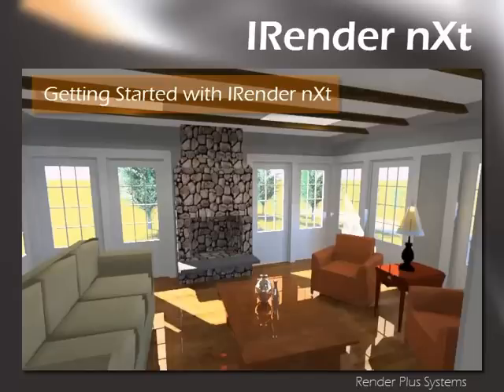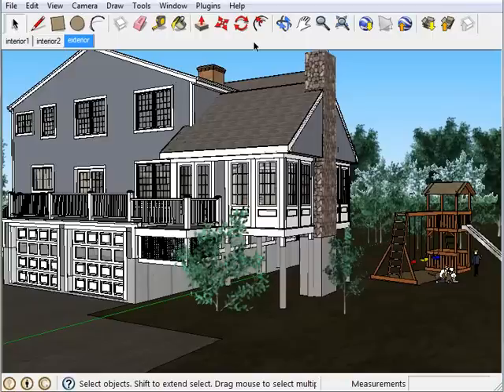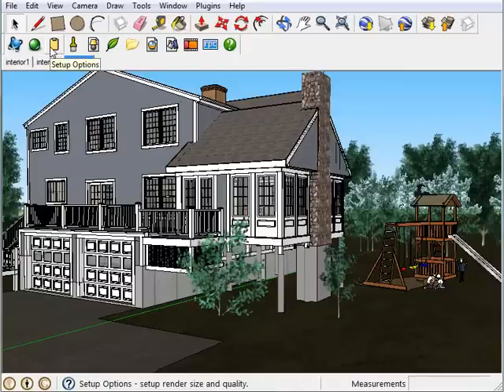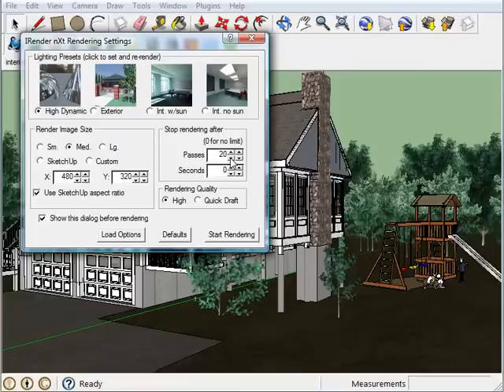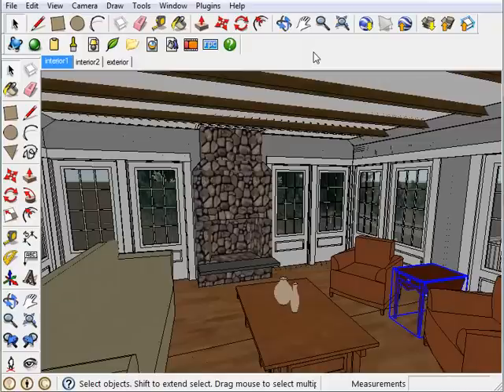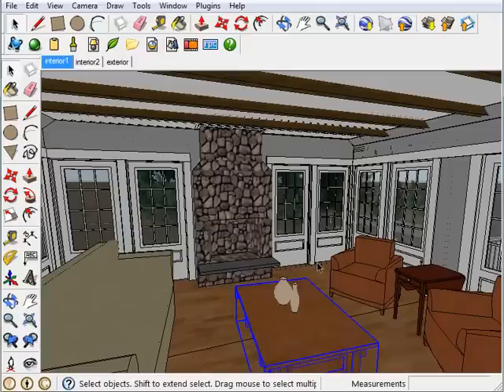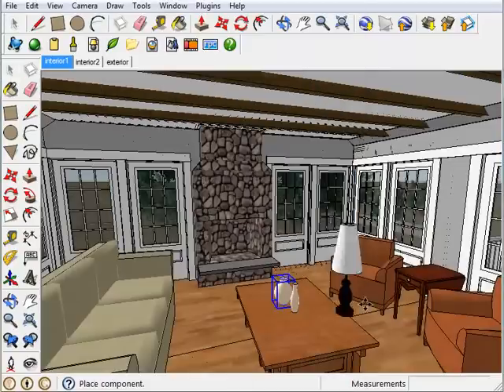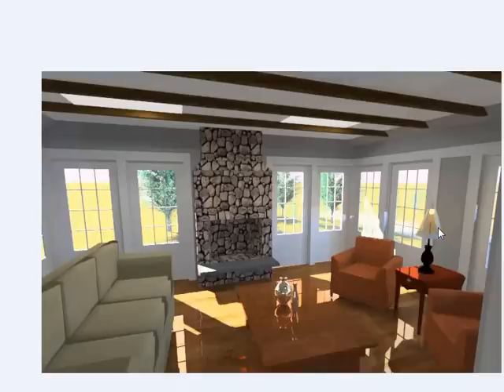SketchUp Rendering - Getting Started with IRender nXt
This video will cover the basics of using IRender nXt including rendering a exterior and interior model and how to add lights and reflections.
IRender nXt takes a SketchUp model and turns it into a photorealistic image quickly and painlessly. With little change in the workflow, the user can design, ideate and apply materials as normal, then the user is given the option to easily change reflection and lighting intensity by adjusting the values of any material to meet the design aesthetics. All of this is done without ever leaving SketchUp! Left behind are the programs with confusing and overwhelming user interfaces and now replaced with IRender nXts simple and intuitive user interface.